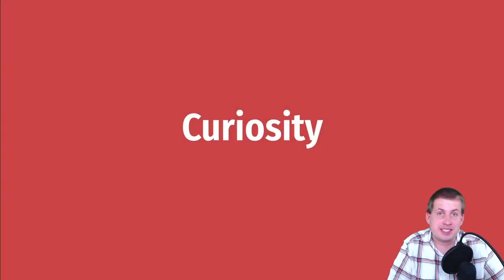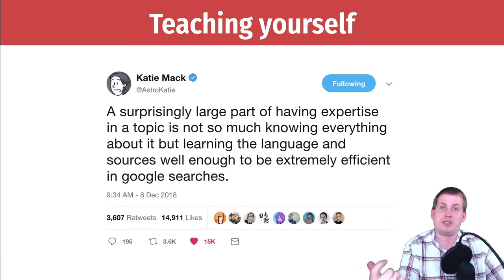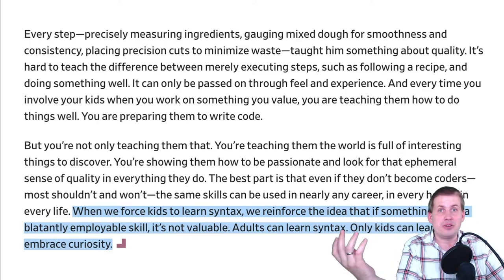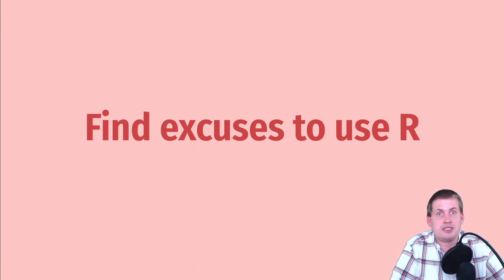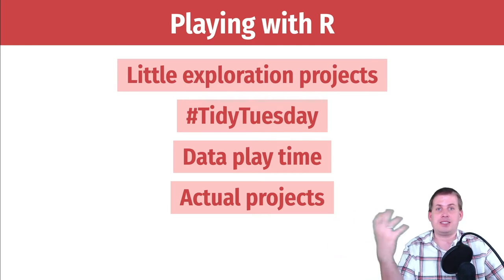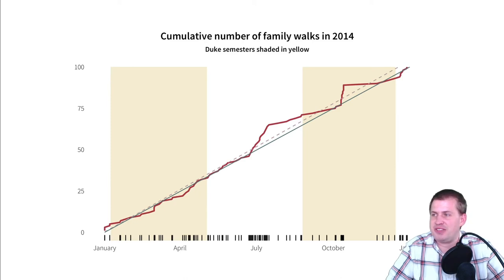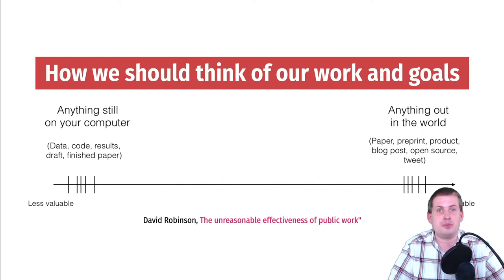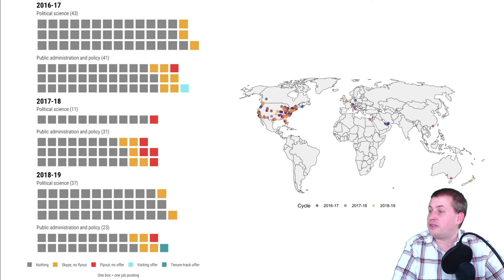PMAP 8521 • (14) Ethics, stories, and curiosity: (4) Curiosity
Discussion of the importance of curiosity in continuing to learn R and causal inference